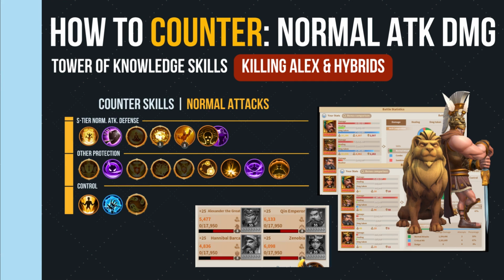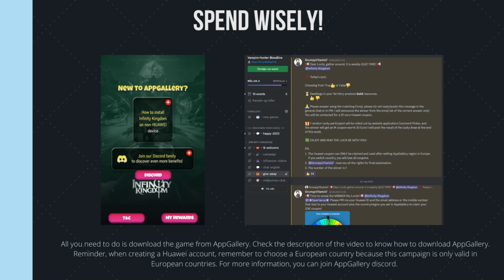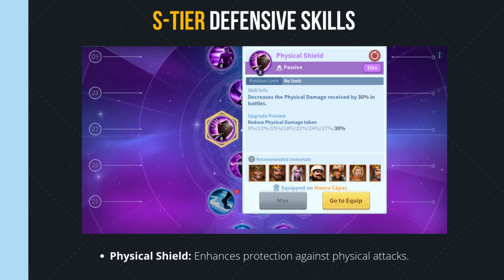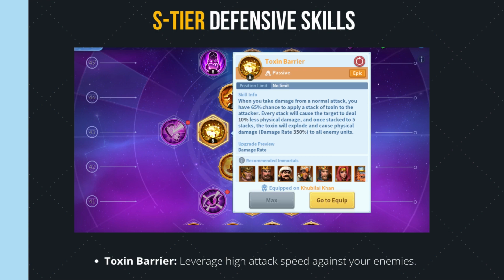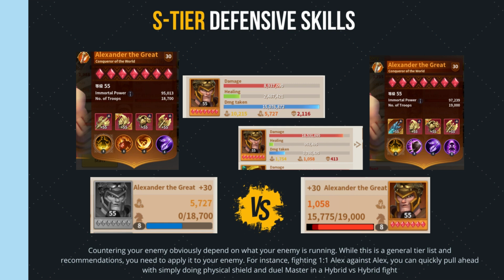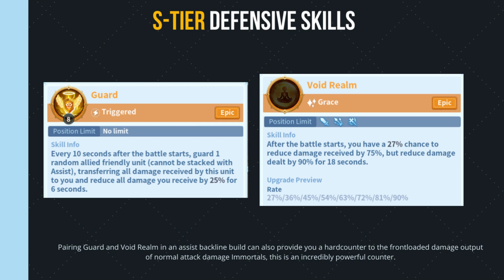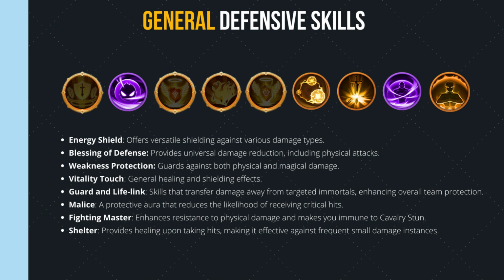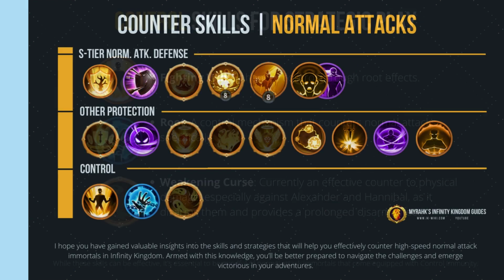Counter Hybrid normal attack damage | Infinity Kingdom | Get up to 20% coupon back on AppGallery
Read guides on the Infinity Kingdom Wiki infinitykingdom mobilegames #2023

→ How to participate in AppGallery
1.Use either an emulator or Android phones.
2.Link your account to Facebook or e-mail
4.Create an account in AppGallery and choose a European country
5.Delete the game downloaded from another platform and re-download it from AppGallery
Or you can check Video Guidance:

 • How to install AppGrallery and create...